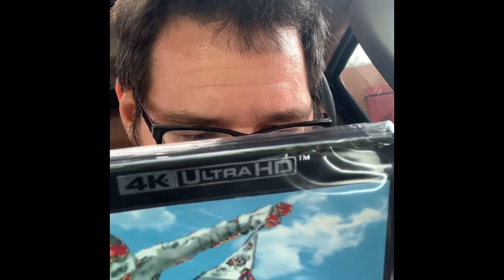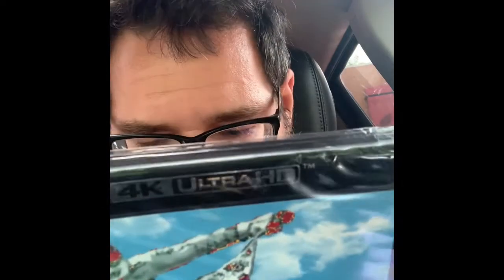Vinegar Syndrome Unboxing: RAD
Andrew’s first look at the Rad 4k blu ray set, released by Vinegar Syndrome.